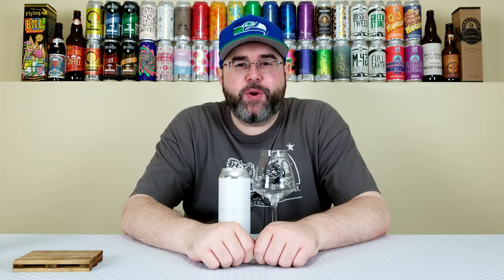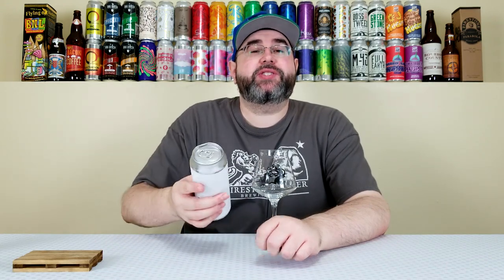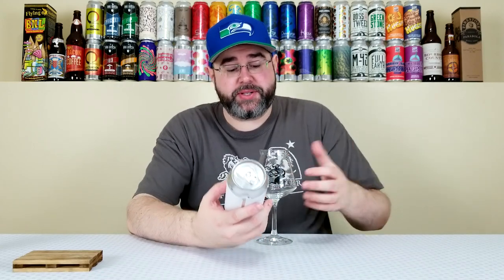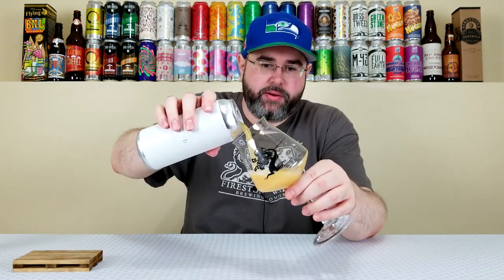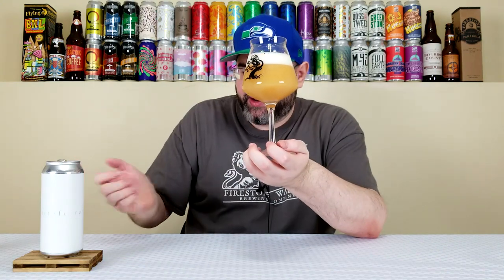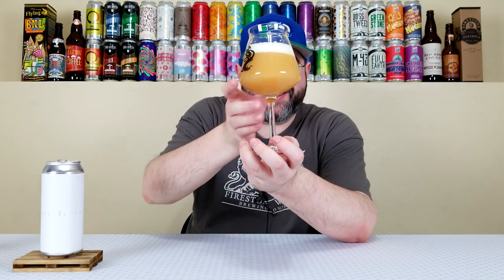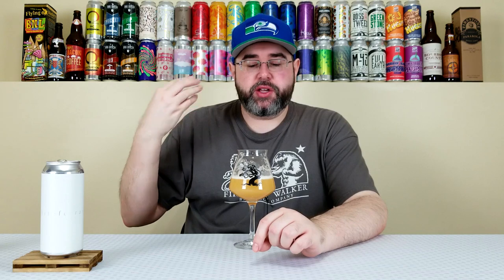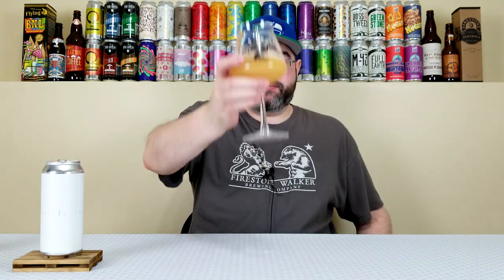whiteferrari (DIPA) | The Veil Brewing Co. | Beer Review | #724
Today, I'm going to be reviewing a beer from The Veil Brewing Company, and it's their whiteferrari.  This is a Double IPA that is brewed with Citra and Galaxy hops.  I haven't reviewed any beers from The Veil on the channel yet, so I'm excited to do so, and this one sounds like it's right in my wheelhouse.  Let's see how it is!  I also want to give a huge thanks to my buddy and viewer of the channel, Alex, for hooking me up with this one!

Link to Alex's Beer Mail:

- Courtesy of ... Alex | Beer Mail

Commercial Description:

whiteferrari is a beer that has been a long time in the making.  We've been experimenting with different malt and hop combinations through other recipes, trying to find what we believe is the best of both worlds rolled into one DIPA.  Clocking in at 8%, this luxuriously soft DIPA is hopped intensely with 50/50 Citra and Galaxy (and a ton of it!).  We used the freshest crop available of each hop to give this DIPA the most expressive hop character possible.

Pertinent Information:

Brewery - The Veil Brewing Company (Richmond, VA)
Beer - whiteferrari
Style - Double IPA
ABV - 8.0%
IBU - N/A
Canned On Date - 12/12/19 (Approximately one month old at the time of review)